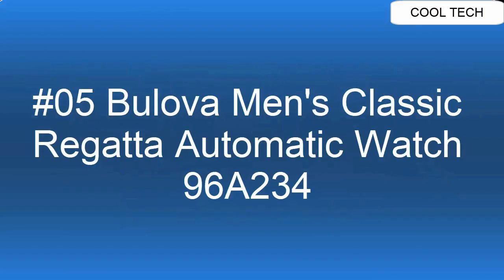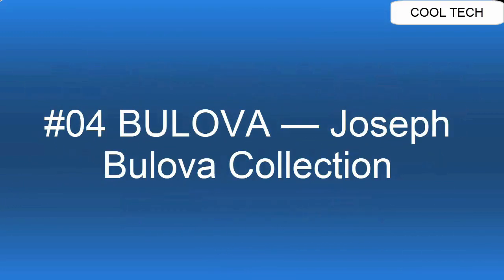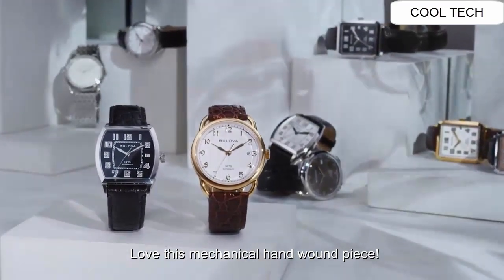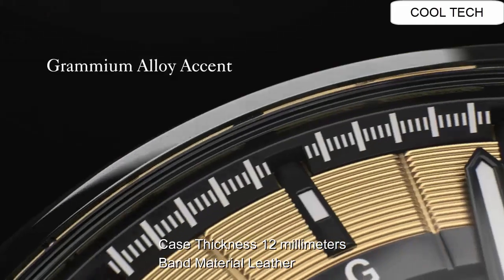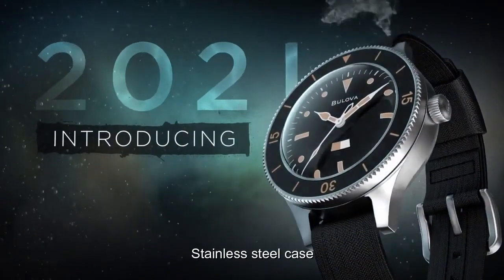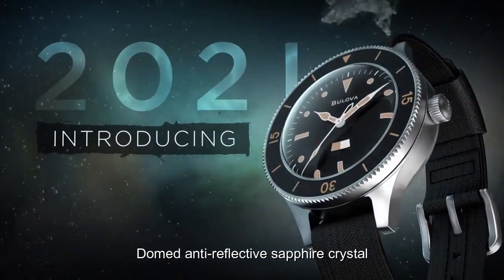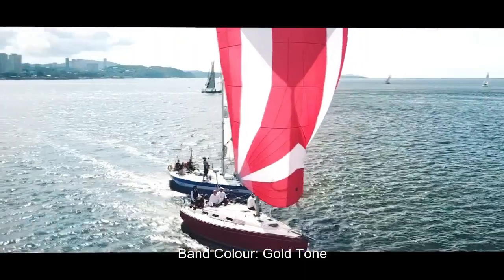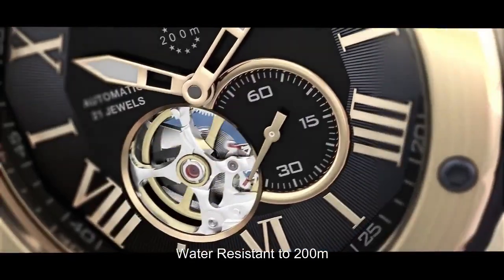Top 5 Best New Bulova Watches for Men To Buy in 2022!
Hello Friends If you are looking for the Top 5 Best New Bulova Watches for Men To Buy in 2022.You are in the right place.

AMAZON PRODUCTS BUYING LINKS.

15.Bulova Aerojet Chronograph Automatic Brown Dial Mens Watch 96B375

14- Bulova Dress Watch (Model: 98A161)

13-  Precisionist Collection by Bulova

12-The Bulova Latin GRAMMY® Watch

11- Bulova Marine Star - 96B256

10- Bulova Lunar Pilot Limited Edition 98A285 Men's Watch

09.Bulova Latin Grammy Silicone Strap - 97L163

08.Bulova Precisionist Men's Watch, Stainless Steel with Black Silicone Strap, Two-Tone (Model: 98B152)

07.Bulova Futuro - 98A224

06.Bulova Marine Star - 96B256

05.Bulova Men's Classic Regatta Automatic Watch 96A234

04.BULOVA — Joseph Bulova Collection

03.Bulova Grammy Automatic Mens Stainless Steel with Black Leather & FKM Rubber Strap, Black (Model: 98A241)

02. Bulova Black Dial Nylon Strap MIL SHIPS 98A266
01.BULOVA MARINE STAR AUTOMATIC 98A273